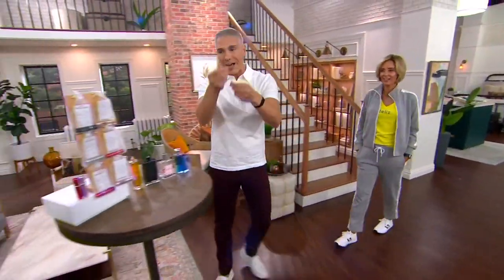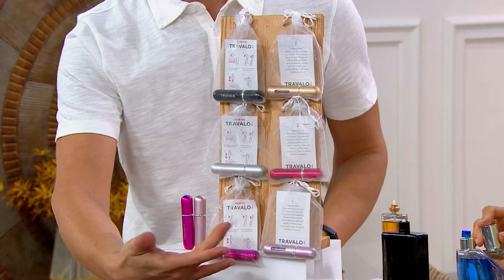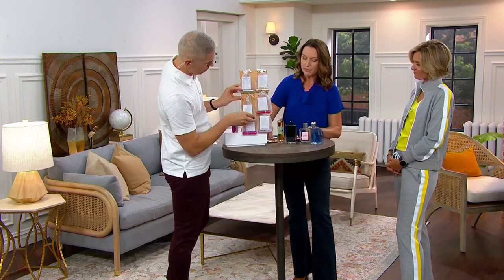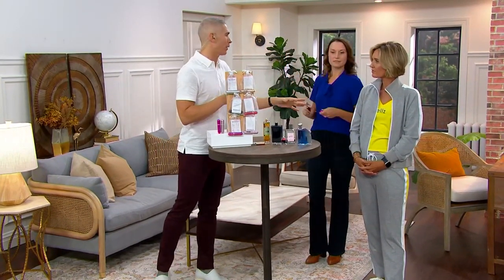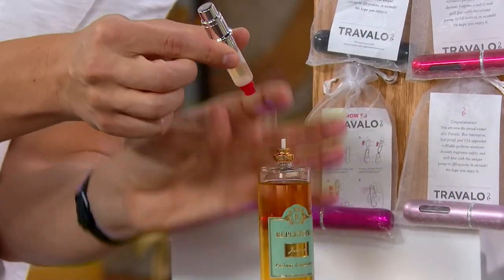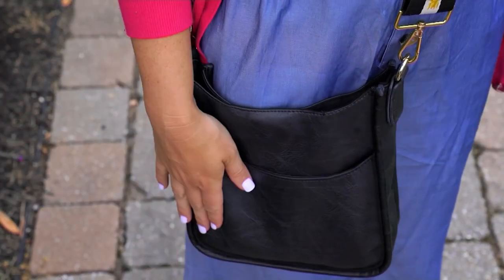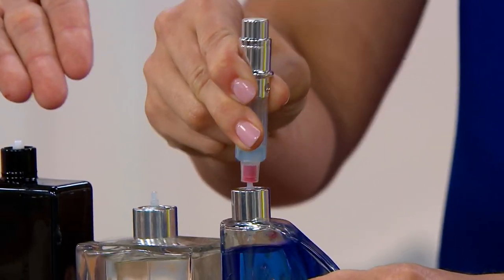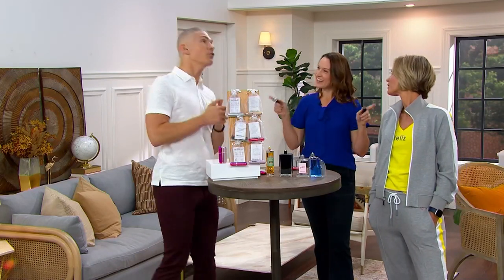Travalo S/2 Classic HD Refillable Travel Perfume Atomizers on QVC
Travalo S/2 Classic HD Refillable Travel Perfume Atomizers

Perfect for travel and everyday portability alike, these compact perfume atomizers let you take your favorite scent anywhere you go. From Travalo.